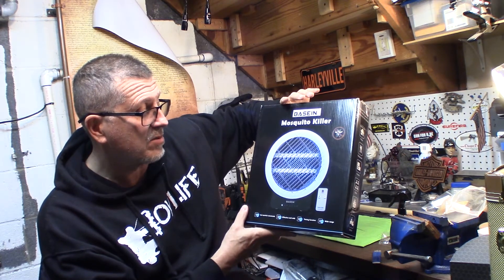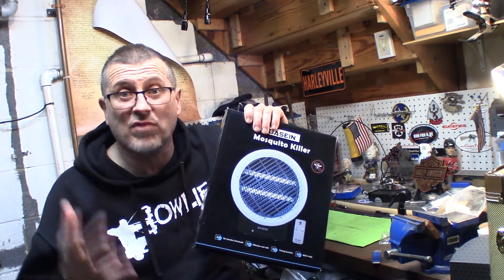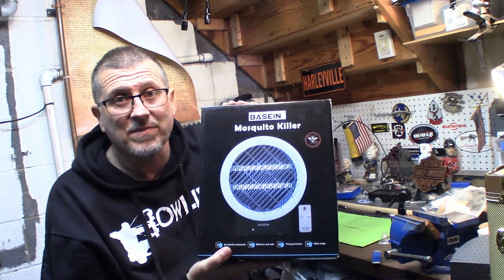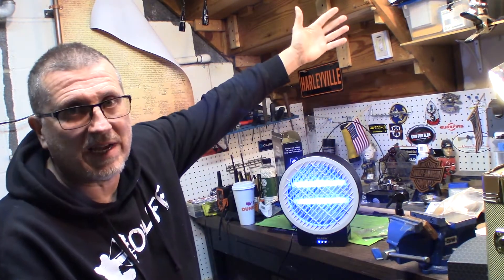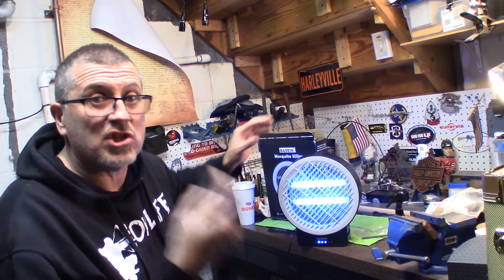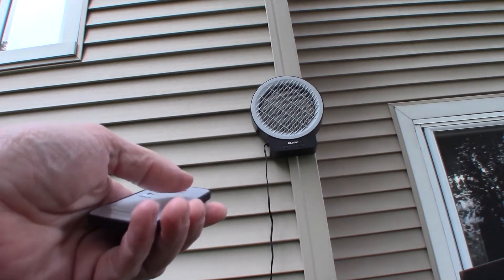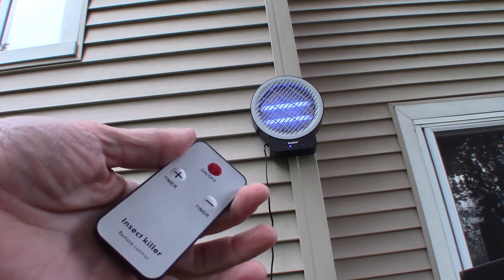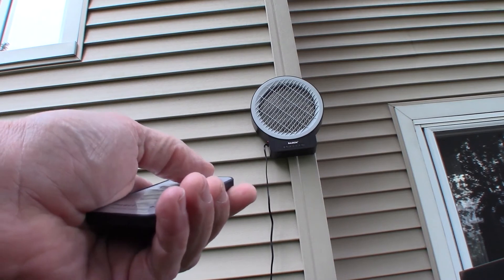BASEIN MOSQUITO BUG ZAPPER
KEEP THE BUGS AWAY